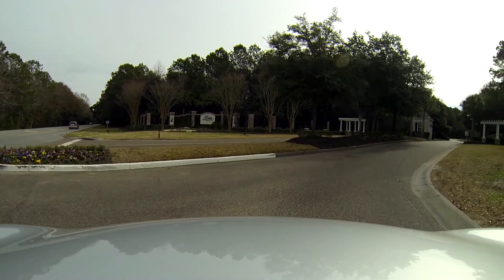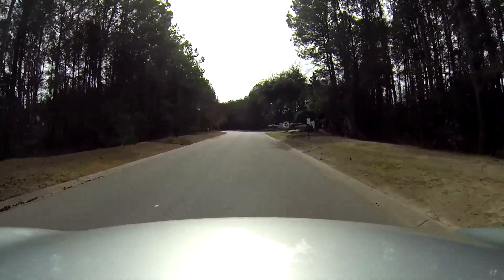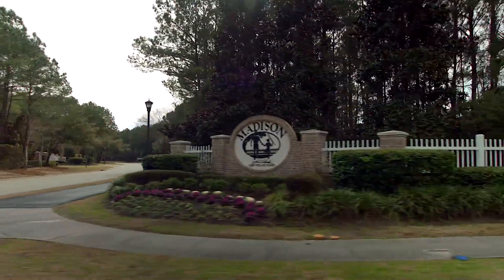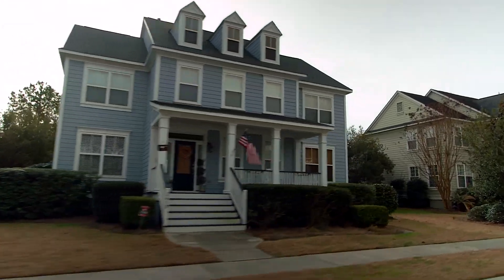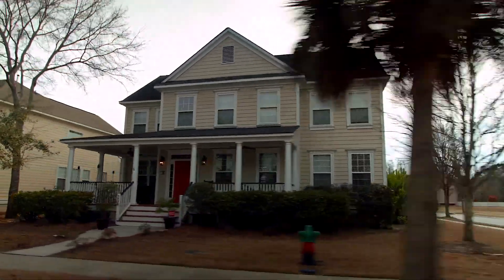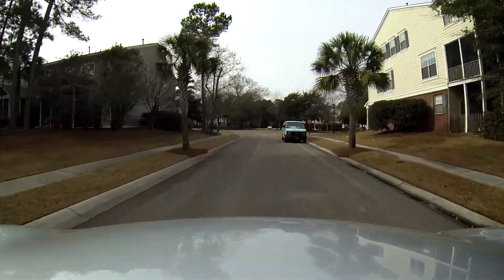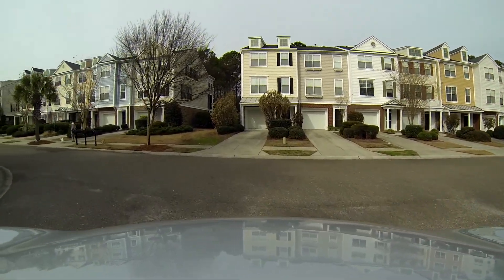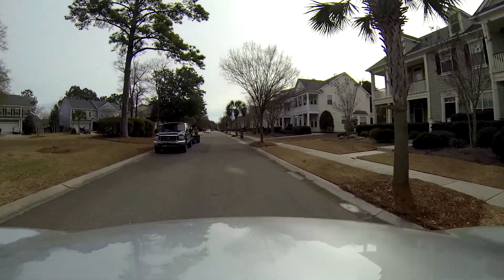Mt. Pleasant, SC Driving Tour #41: Hamlin Plantation - Madison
Join us on a real estate driving tour of Mt. Pleasant, SC with realtor Bob Brennaman. Today's featured subsection is Madison in Hamlin Plantation.

TIMESTAMPS:
00:00 Bob tours the subsection of Madison in Hamlin Plantation, Mt. Pleasant SC
00:10 Overview of Hamlin Plantation
00:36 Madison in Hamlin Plantation
02:01 The Brennaman Group Contact Information